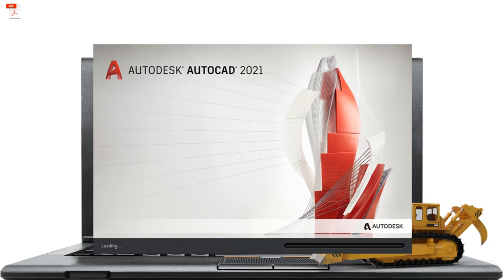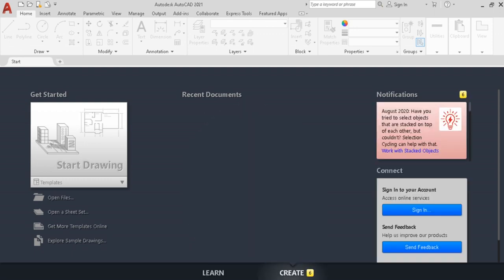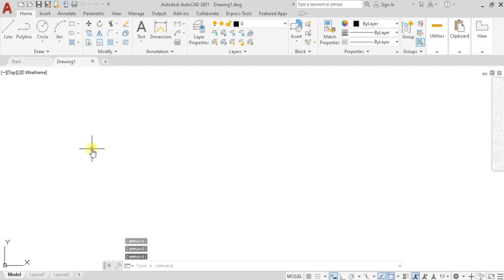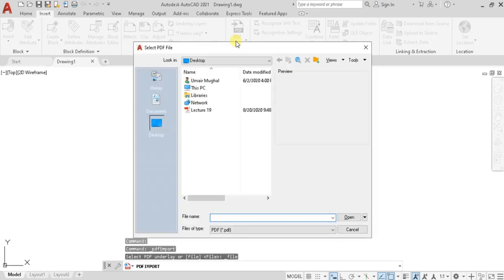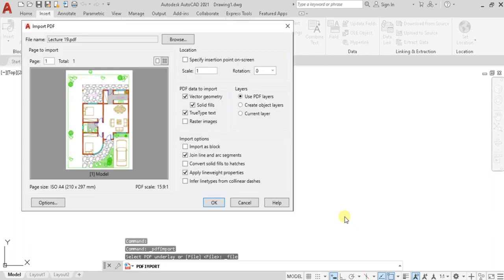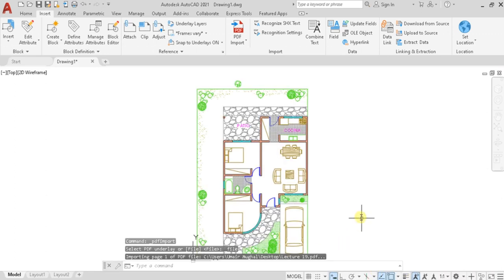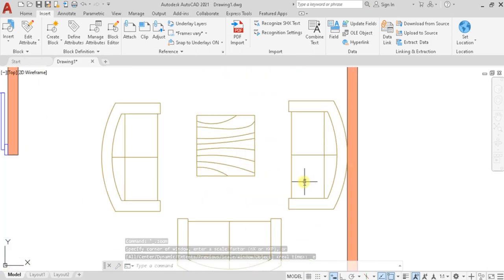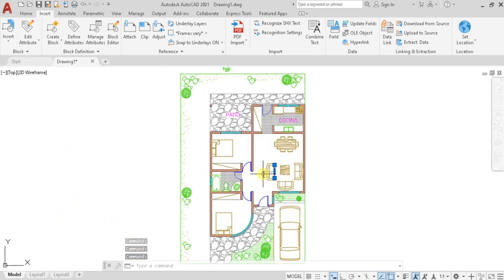19 Importing PDF to AutoCAD